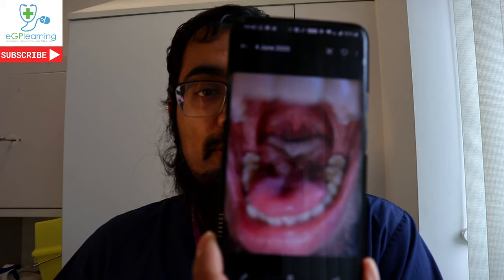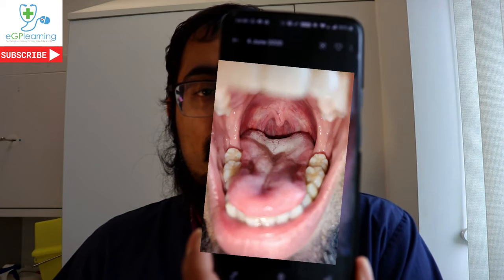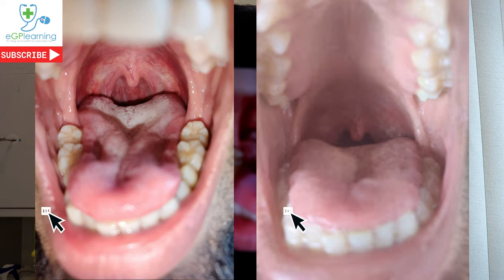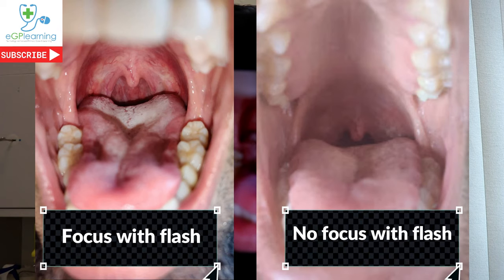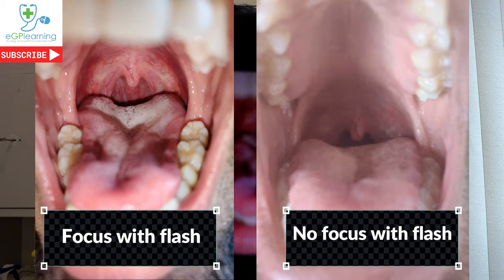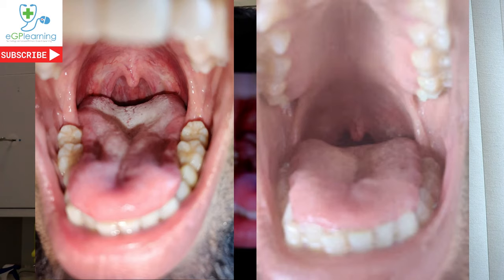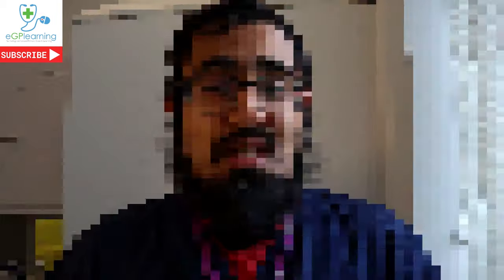send a photo of your throat to your doctor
This video shows you how to send a photo of your throat to your doctor, with quick tips for the best image.